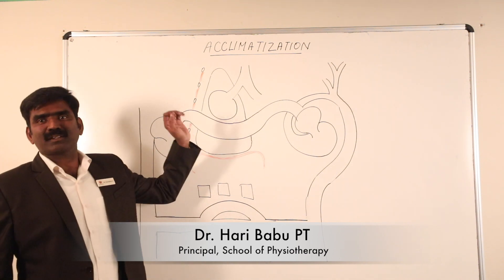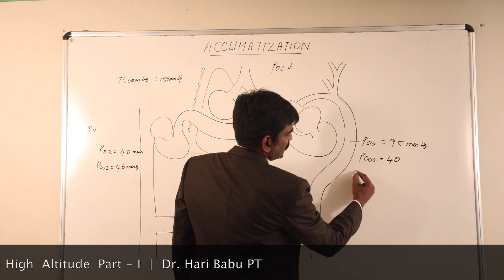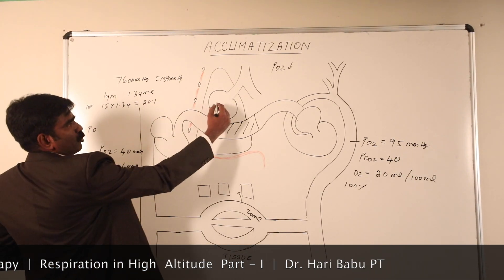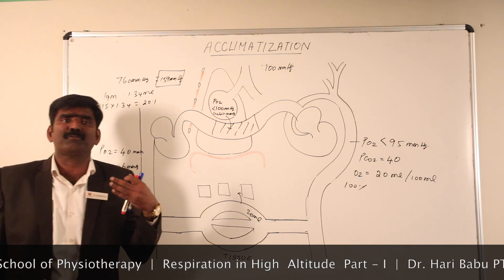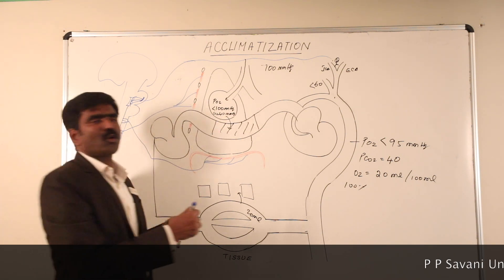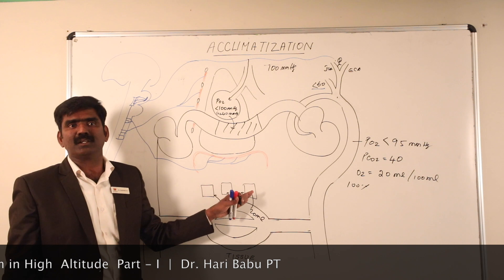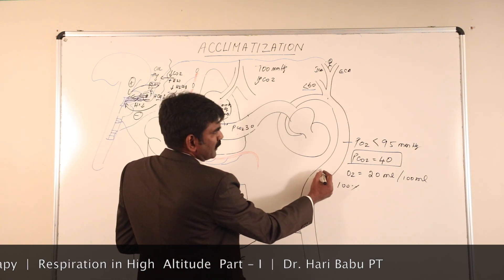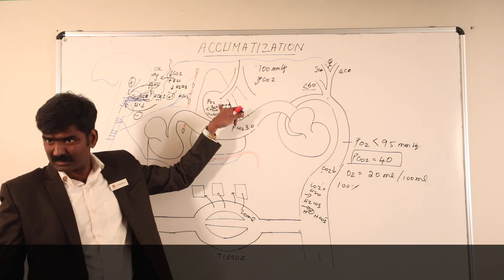Respiration in High Altitude Part- I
Link For Respiration in High Altitude Part- II

Dr Hari Babu PT